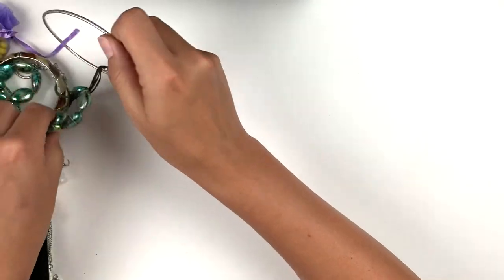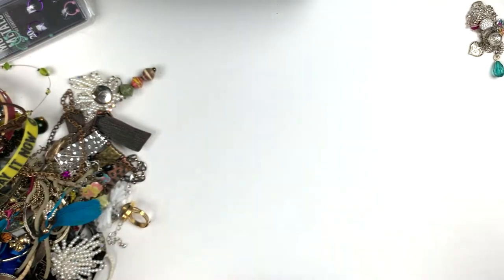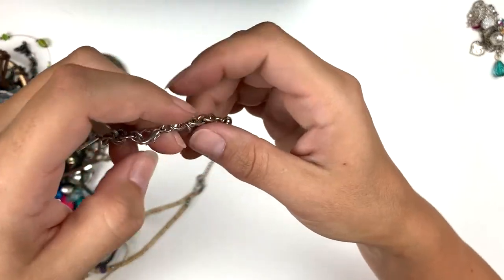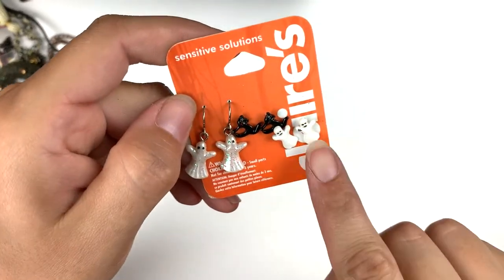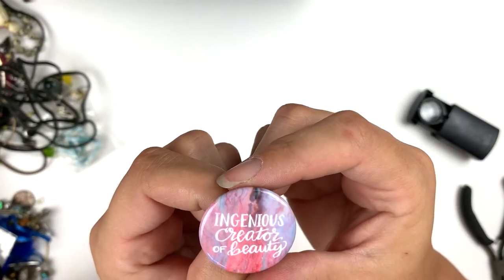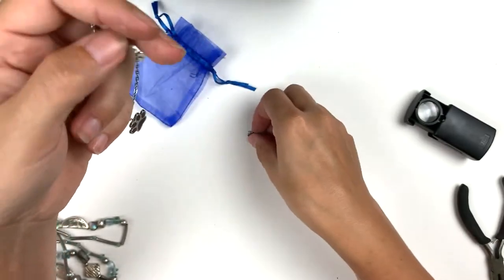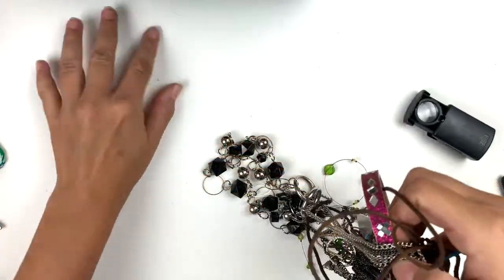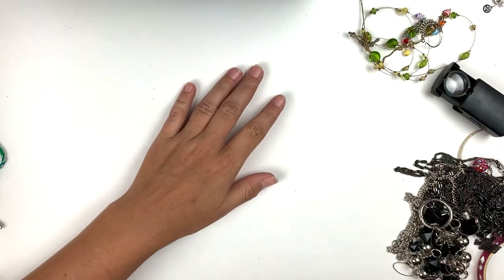Opening the 10 Pound Jewelry Lot! Pretty Baubles, Tons of Earrings, and Many Interruptions. 2 of 3